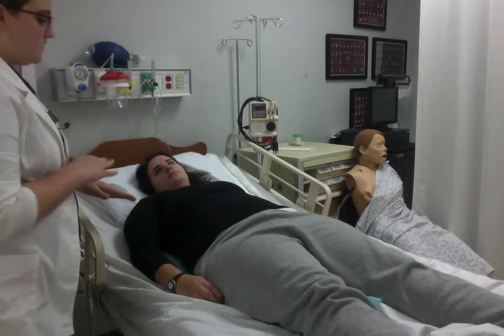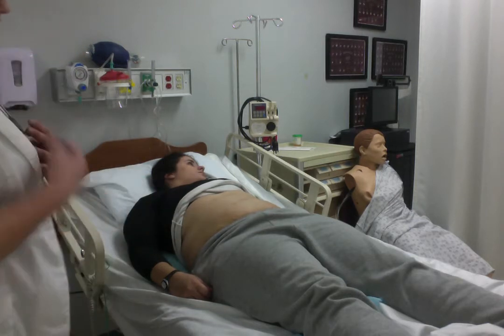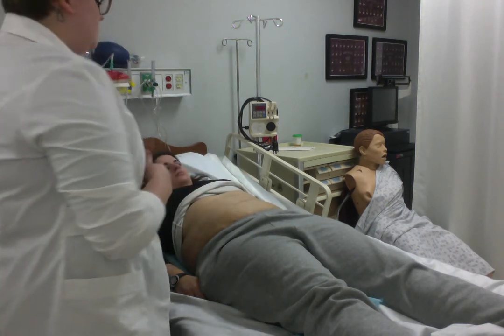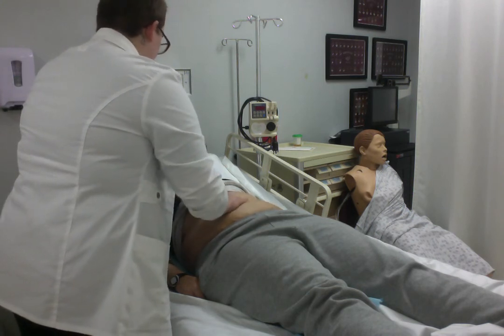Jordan Haneys Abdominal Assessment